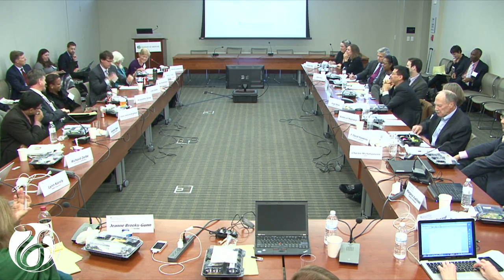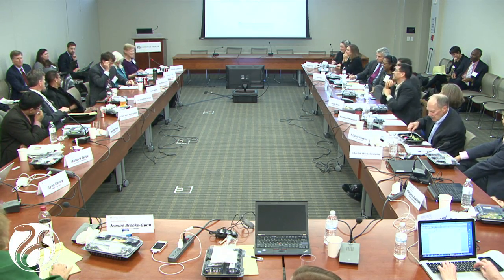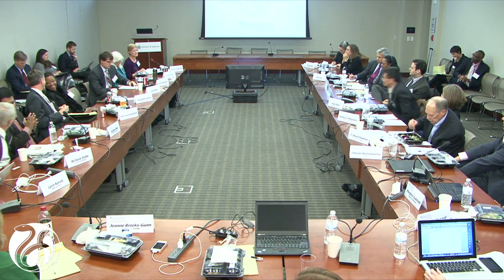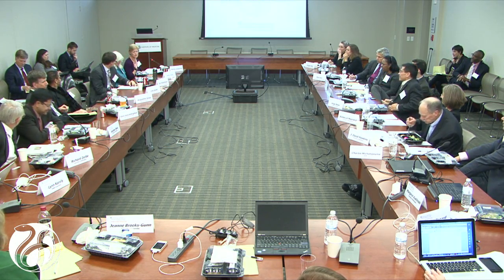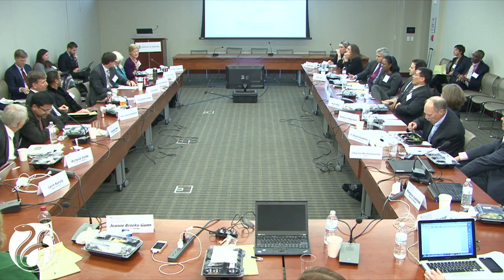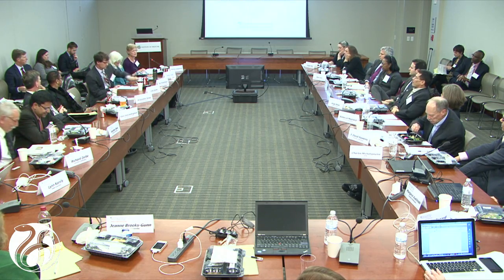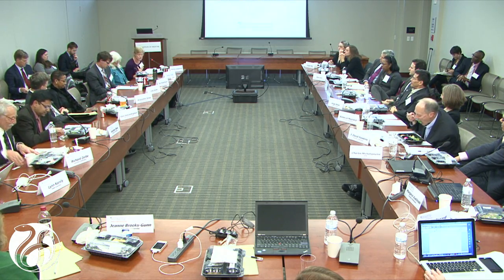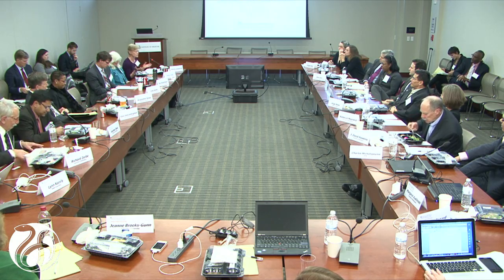30Session 5 Summary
Melanie Lutenbacher, Vanderbilt University